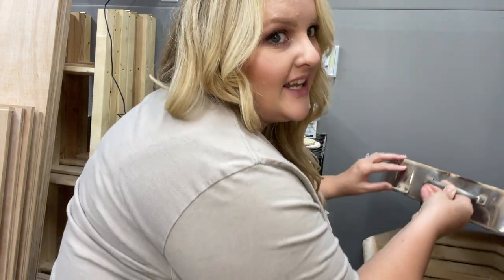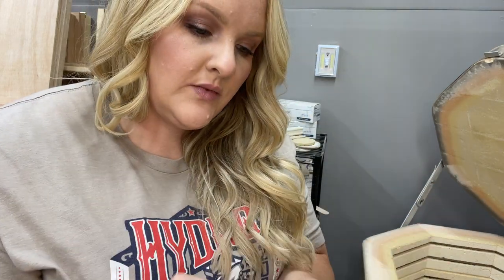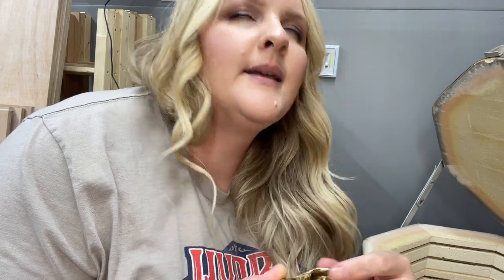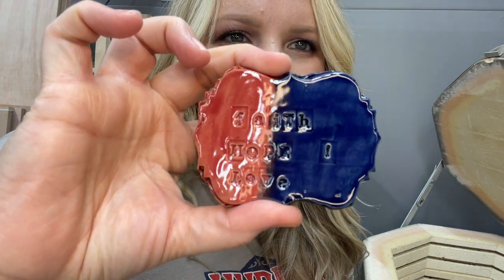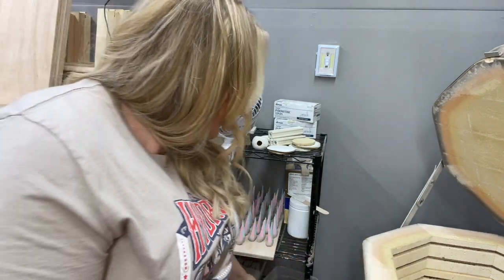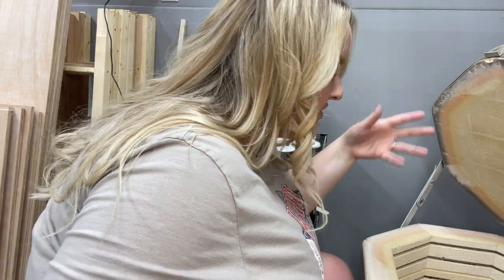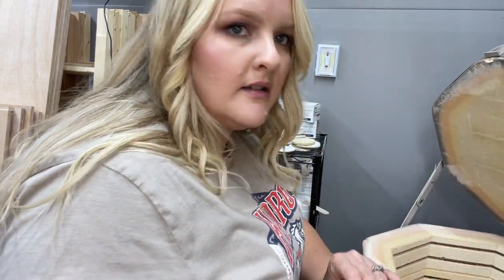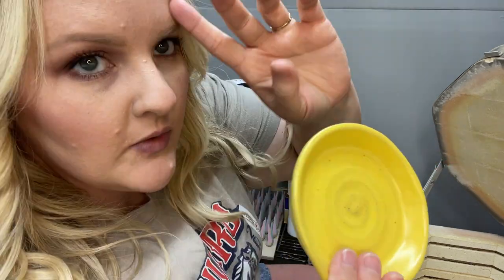Kiln opening! Spoon rests -sponge holders -boho moth trinket trays